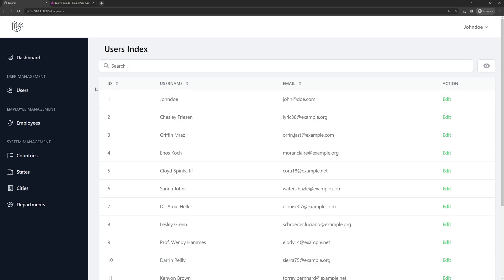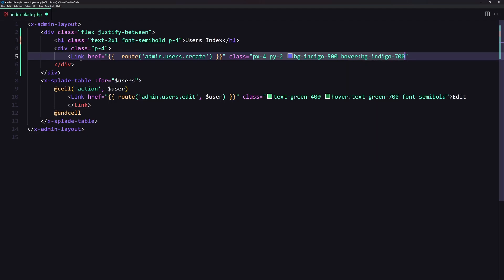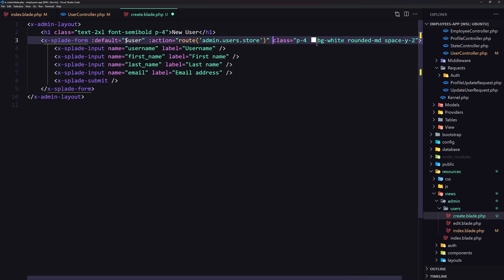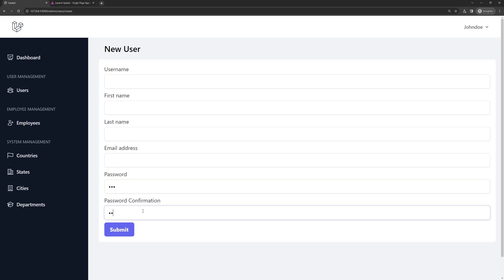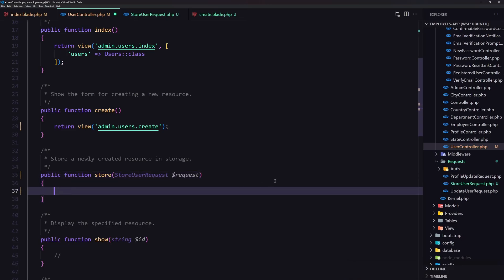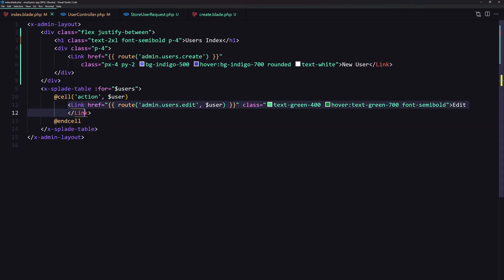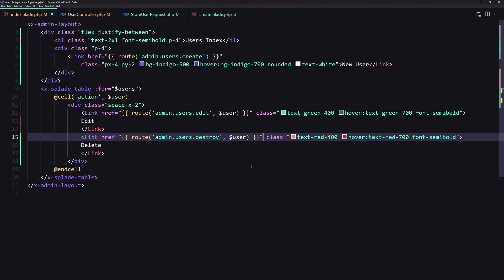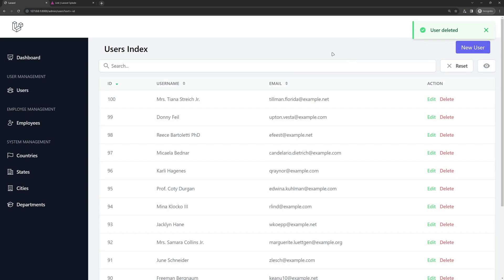9 Create and Delete User | Laravel Splade Tutorial Employees Management Project